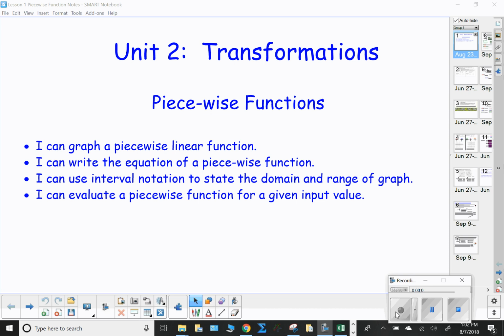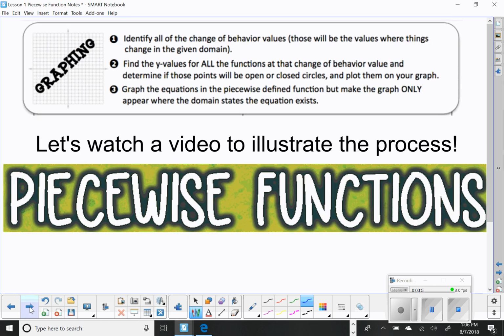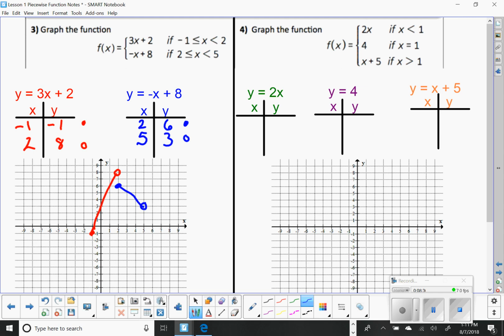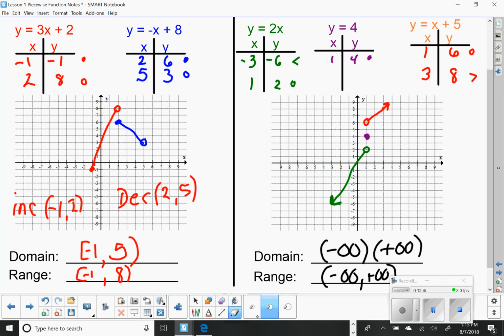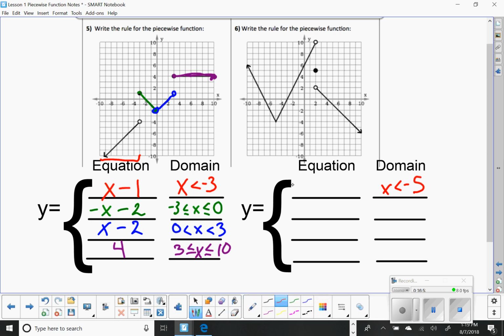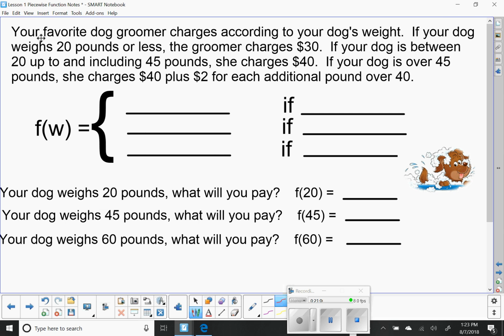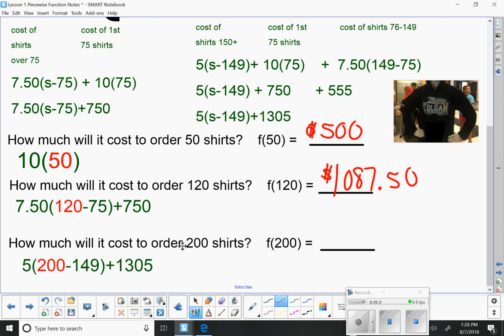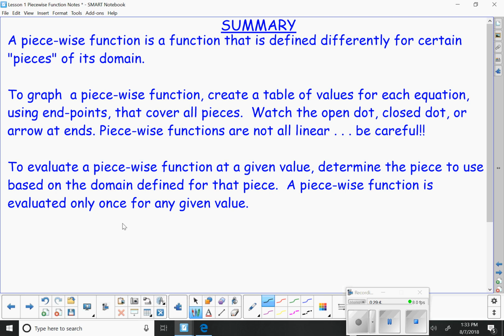U2 L1 Piecewise Functions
Learn how to graph, evaluate, and write simple piece wise functions.